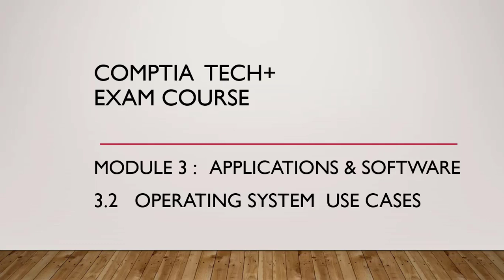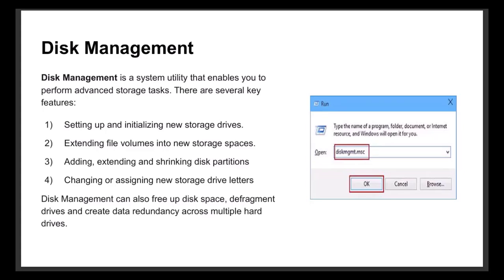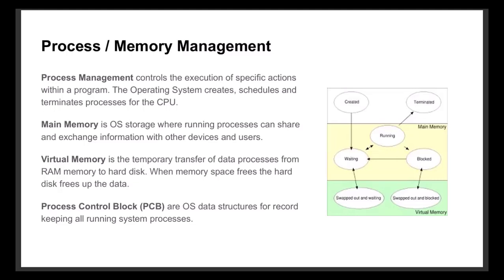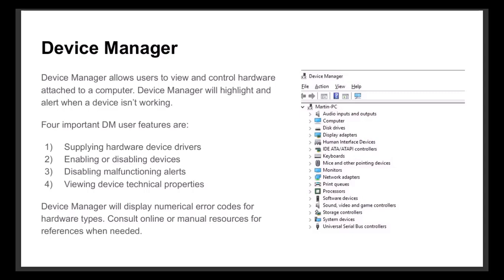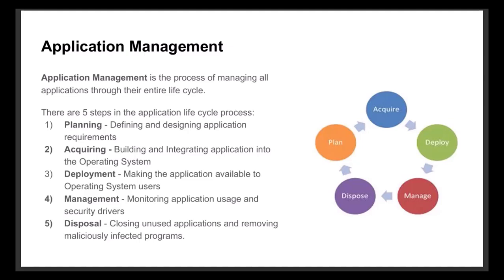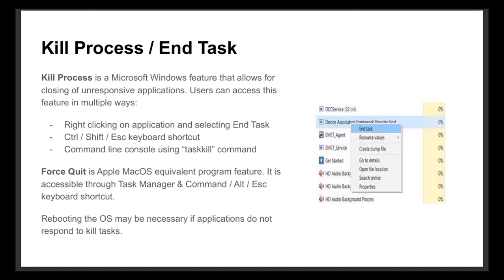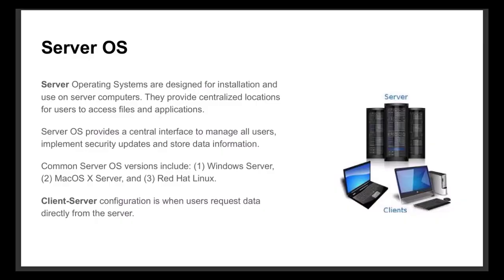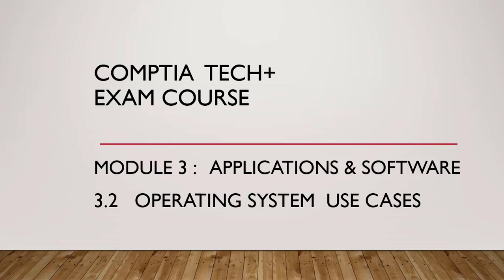Tech+ : 3.2 Operating System Use Cases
This episode will discuss Tech+ 3.2  Operating System Use Cases.